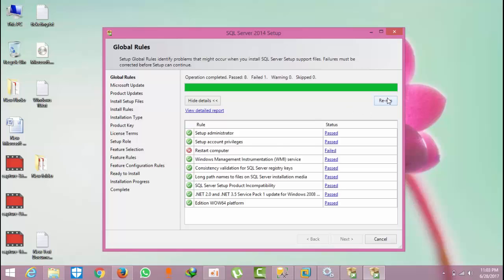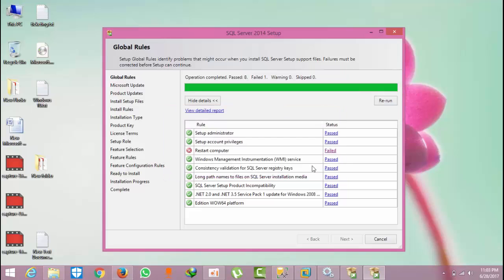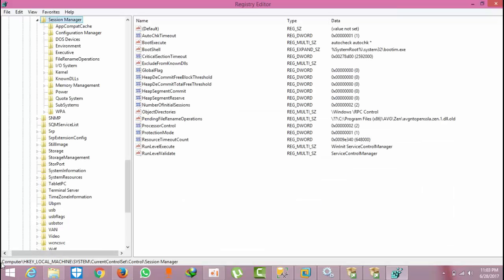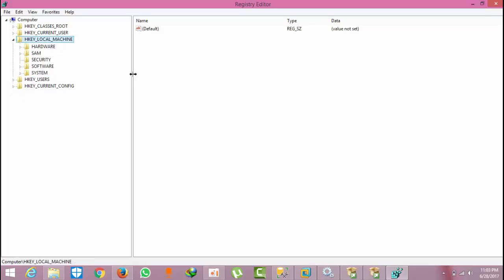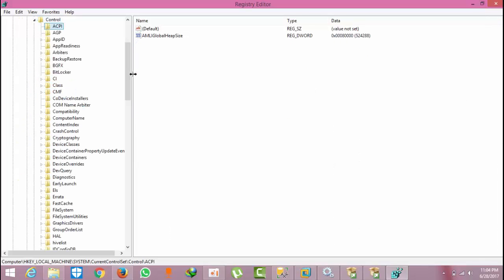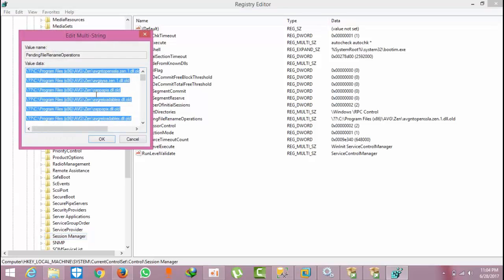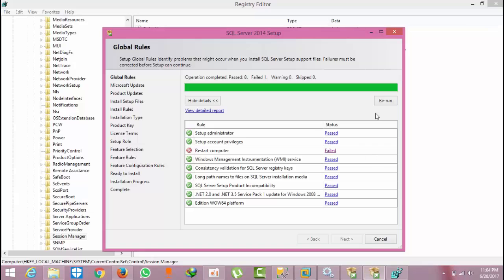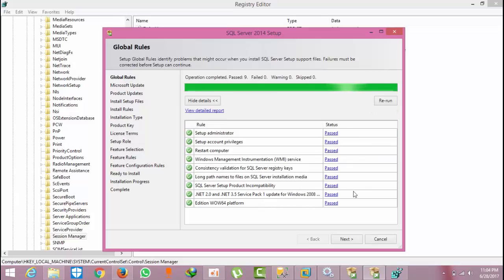Fix "Restart Computer" Failed when installing SQL Server